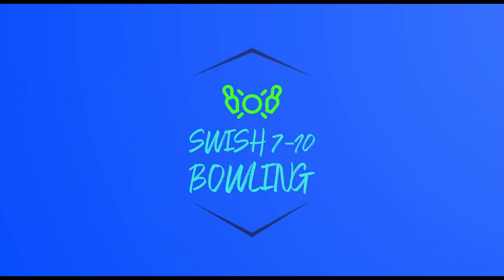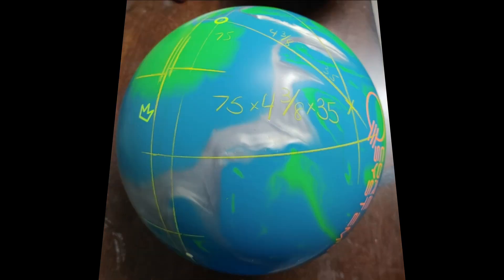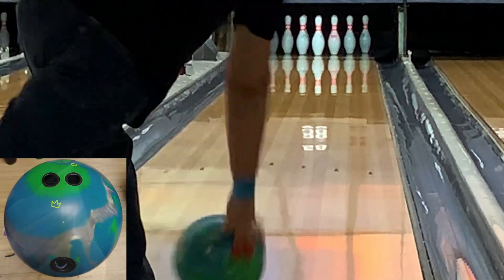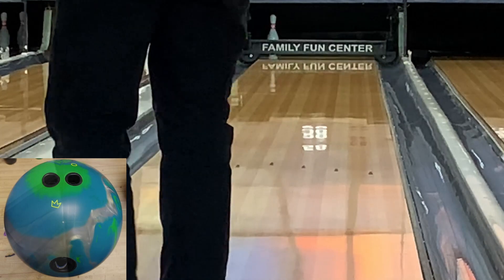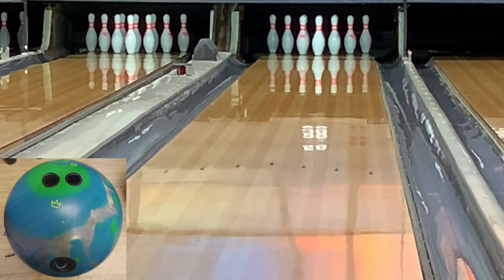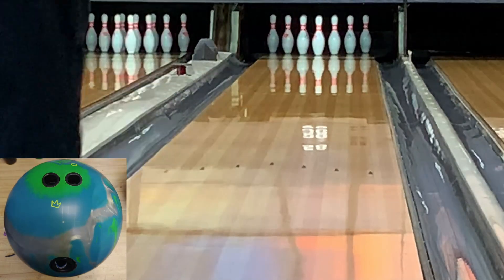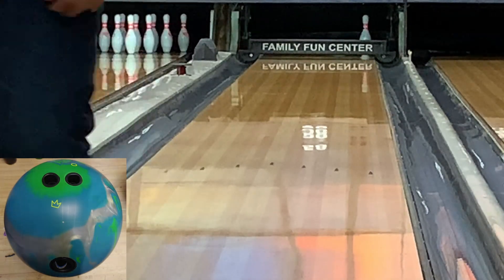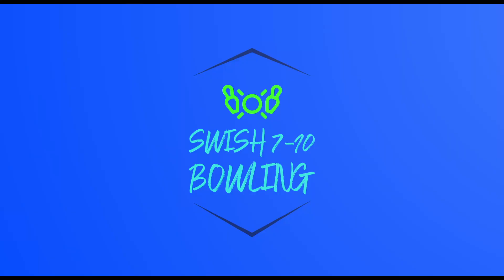Brunswick Quantum Evo Hybrid - FIRST SHOTS OUT OF THE BOX! Non-staffer unbiased commentary/analysis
Hi everyone! Here's my ball review for the brand new Brunswick Quantum Evo Hybrid. This is the first Brunswick ball review I've done on this channel, and I've liked the Quantum core since it was first released all those years ago, so I thought this would be a natural fit for a good video to make!

My PAP is 5 1/8" right and 7/8" up
My rev rate is generally around 450 rpm

Apologies that this video is a little grainier than most of my other videos, but I had some technical difficulties and had to record this using my iPad instead of my usual digital camera.

I've got a lot of different videos from all of the major bowling ball brands coming soon, so you won't want to miss out!